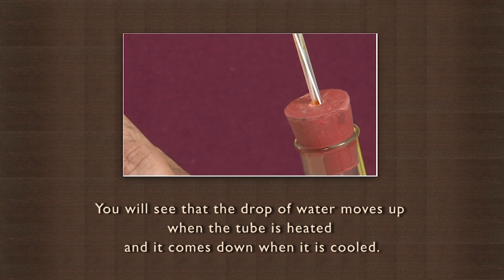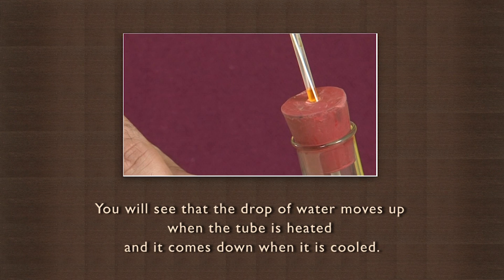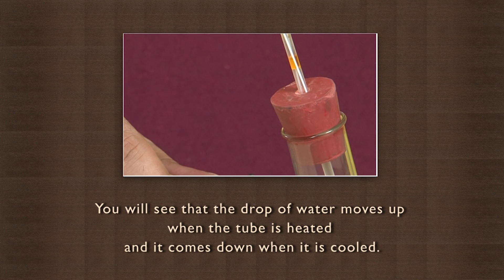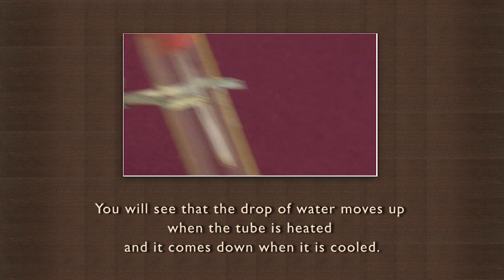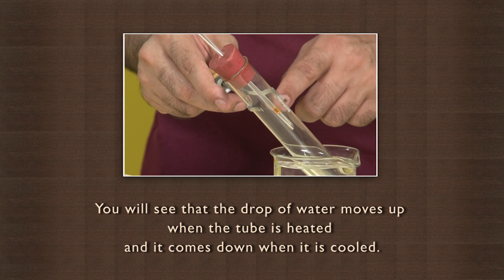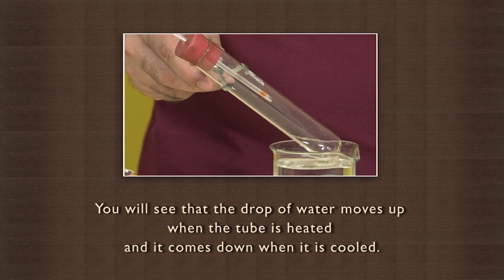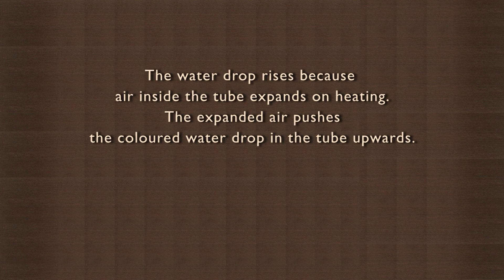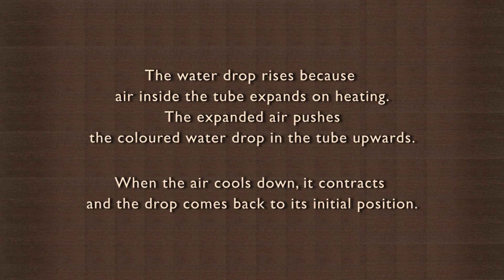Air can expand and contract | gases | Physics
A rig made up of a test tube, a cork with a hole, a straw fitted into the hole, and a spirit lamp, and some coloured water, is used to show that air expands when heated and then contracts when the heat source is taken away.If further cooled, air will also contract until it becomes liquid at very cold temperatures.